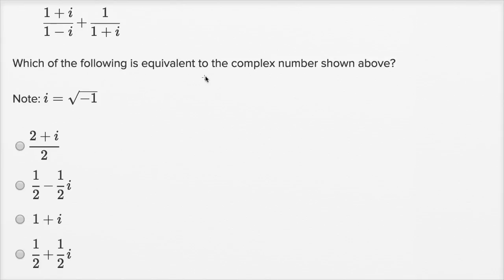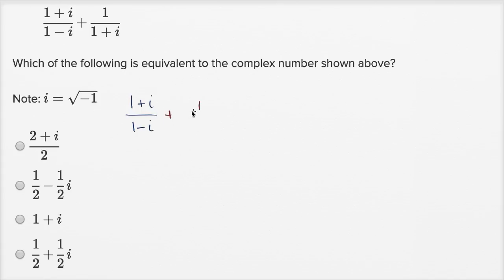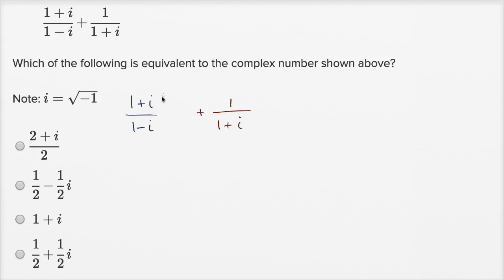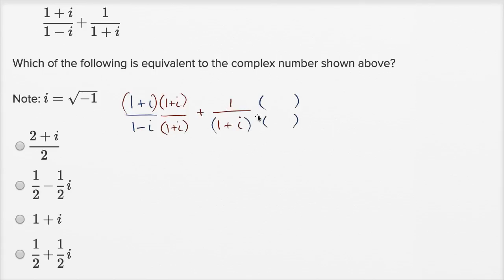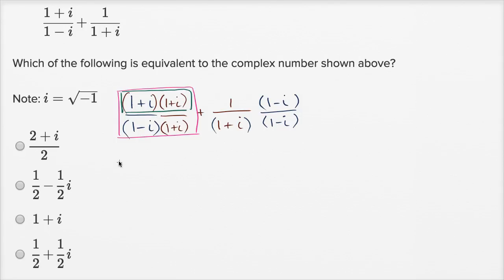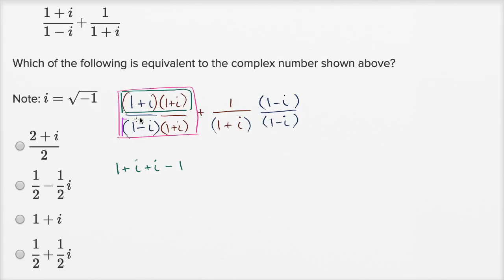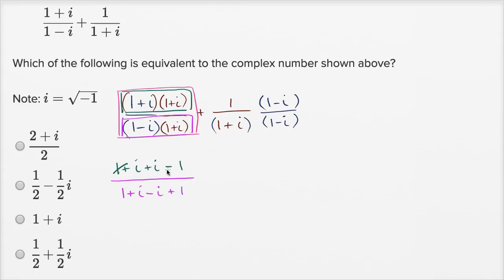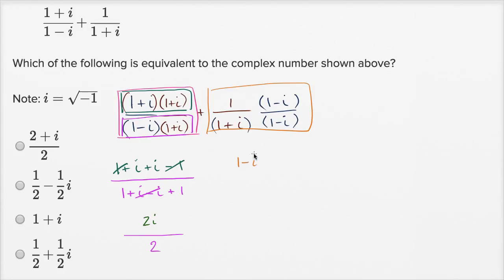Complex numbers — Harder example | Math | New SAT | Khan Academy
Watch Sal work through a harder Complex numbers problem.